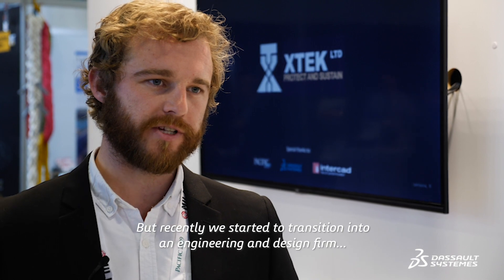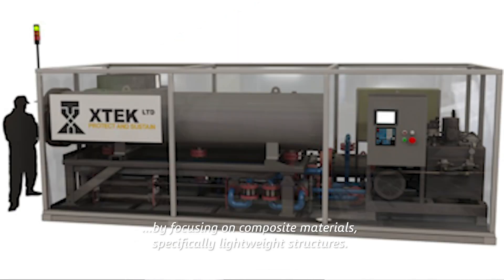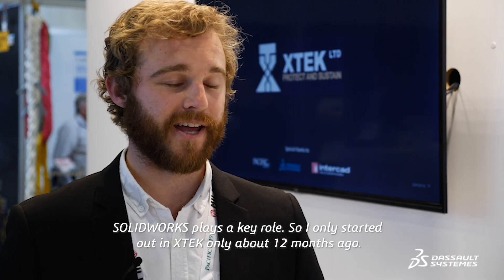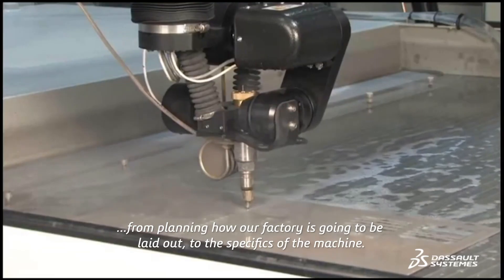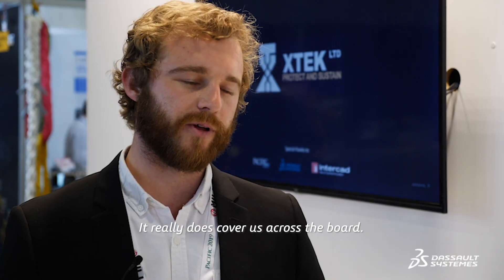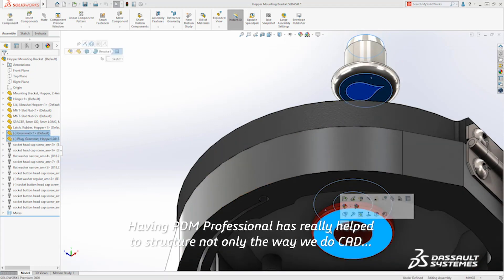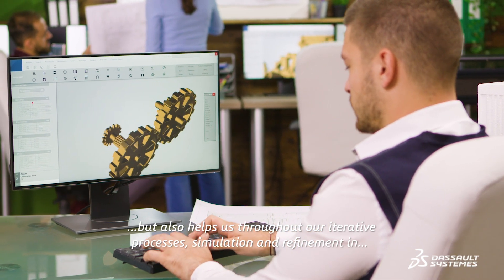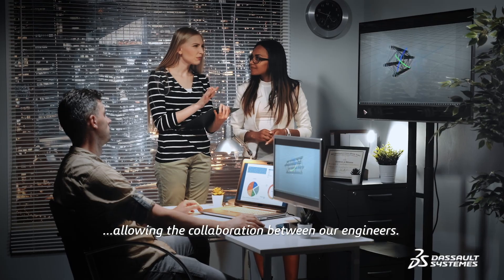PACIFIC 2019 - Interview with Michael Hellessey - Dassault Systèmes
PACIFIC 2019 - Interview with Michael Hellessey - Dassault Systèmes. During the PACIFIC 2019 International Maritime Exposition, Michael Hellessey, Mechanical Engineer at XTEK Ltd, an Australia-based business which focuses on the supply of security products and services, speaks about how SOLIDWORKS has helped the company transition from an import reseller to a full-fledged engineering and design firm able to innovate its own patented technology.